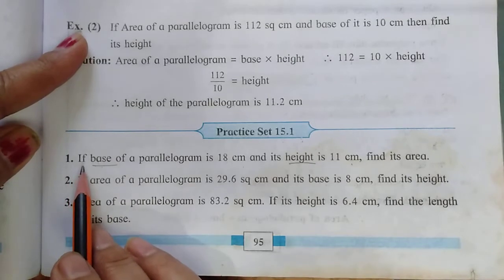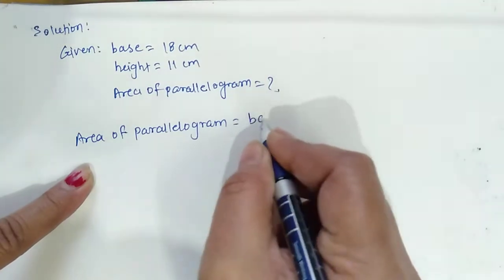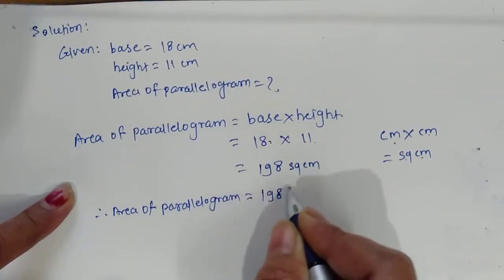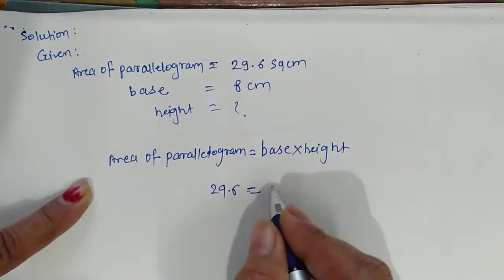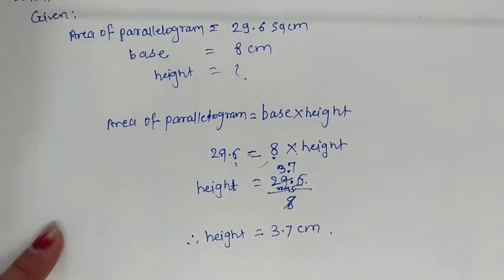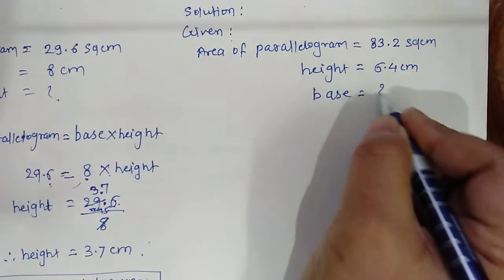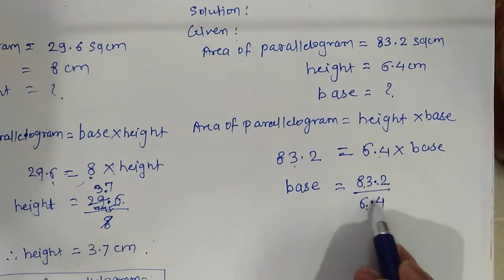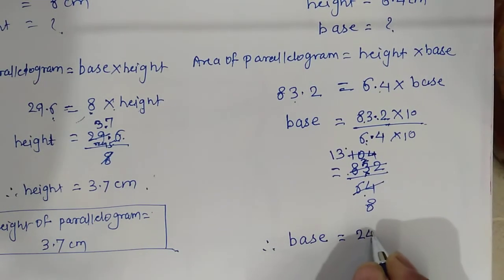8 Std maths. practice set 15.1. chapter 15 Area. state board.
This video helps to understand formula for the area of parallelogram.  And also helps to solve the practice set 15.1.